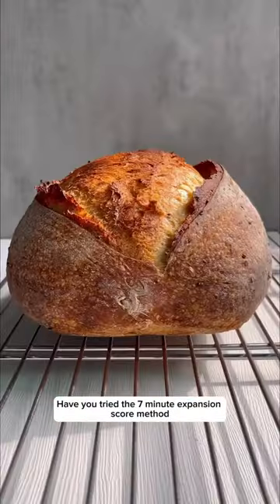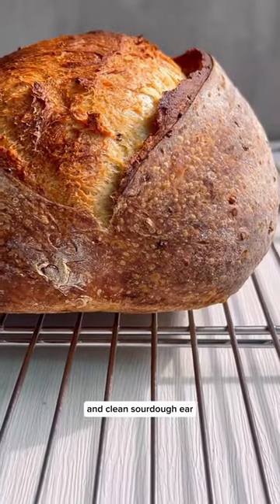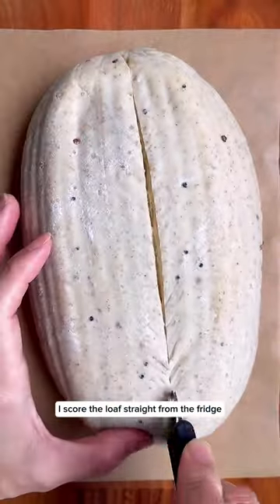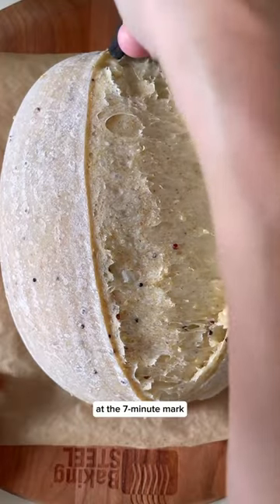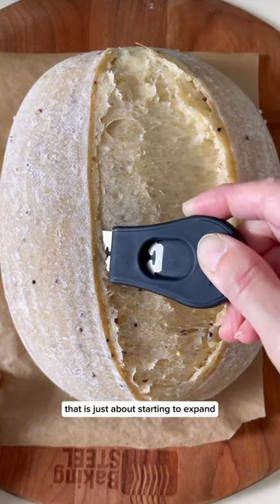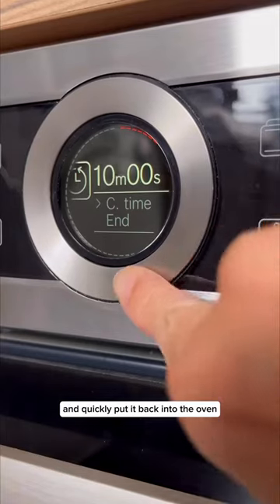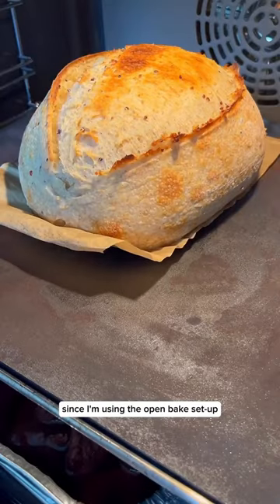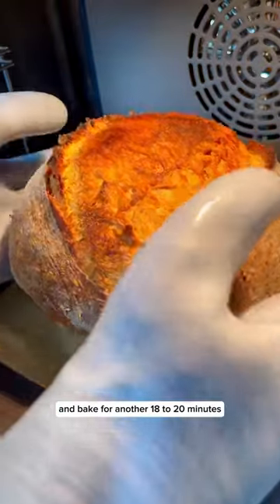How to get a Sourdough Ear